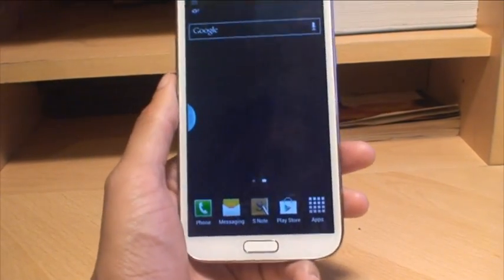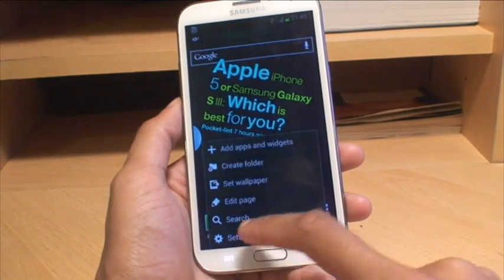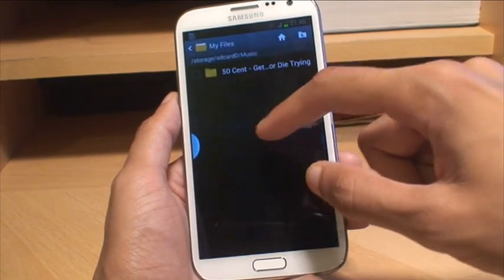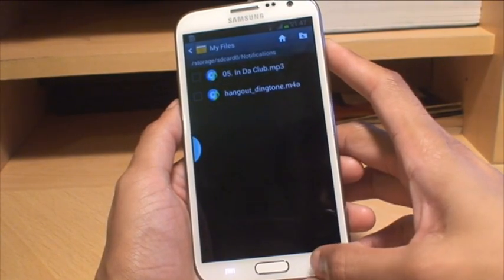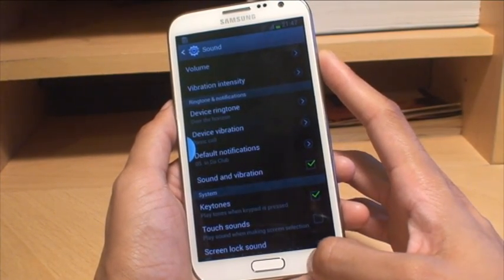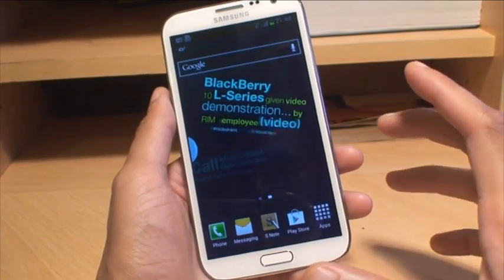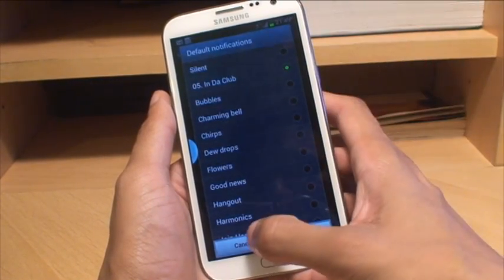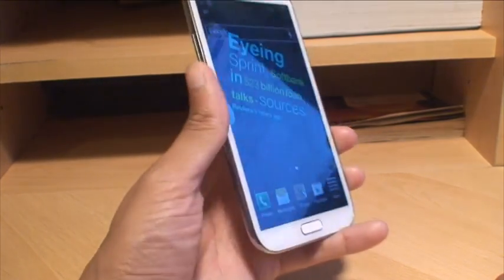Samsung Galaxy Note 2: Set your Own Music (MP3) as Custom Notification Ringtone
How to set your own music (MP3) as a custom notification ringtone on the Samsung Galaxy Note 2 GT-N7100 for any text, facebook, twitter messages received as well as any other notification that requires a ringtone.